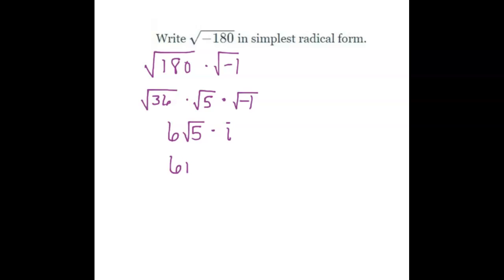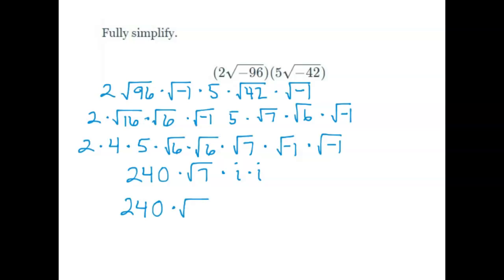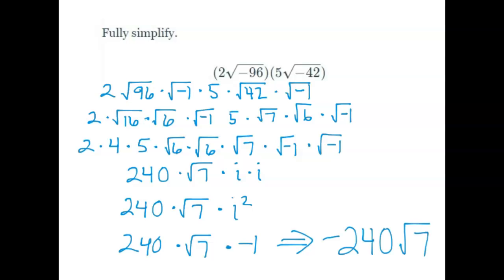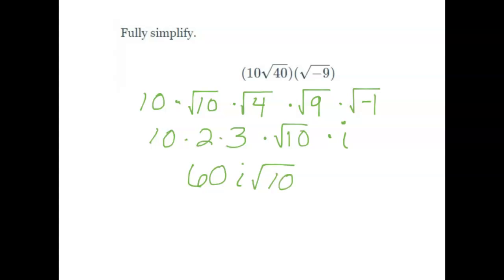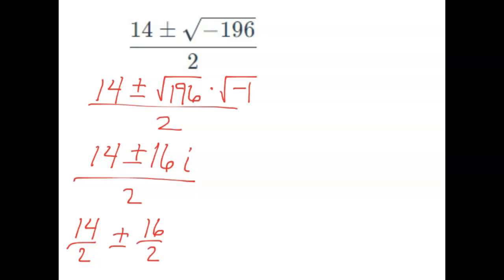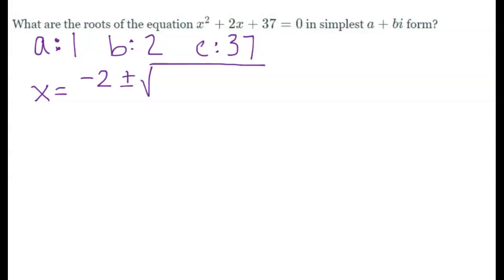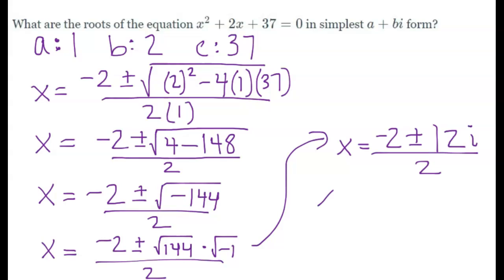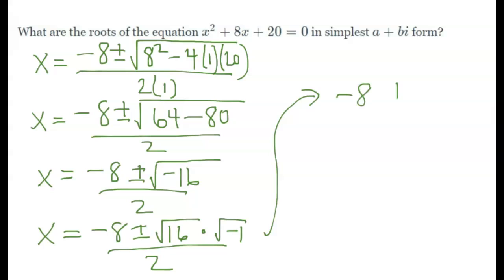imaginary number examples